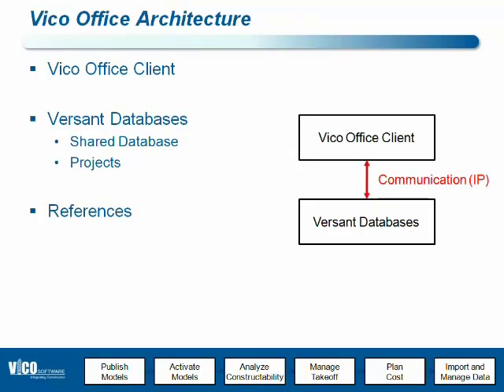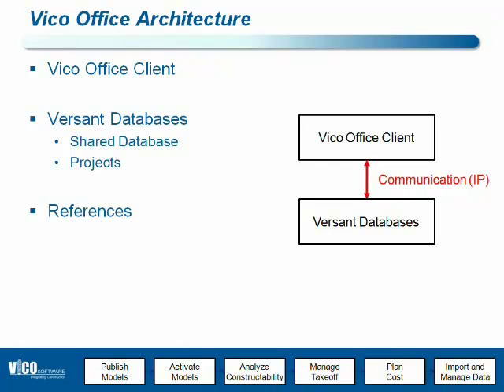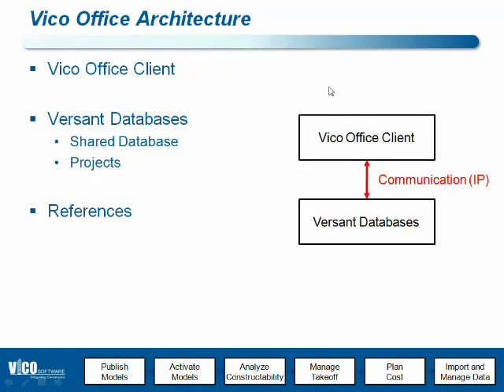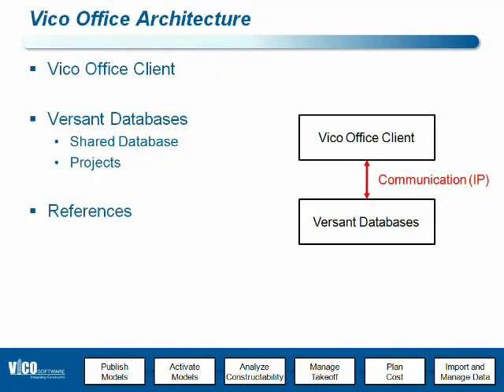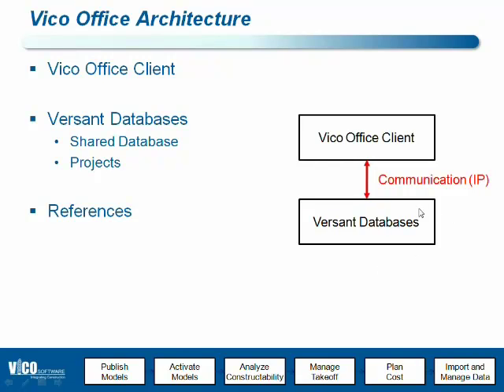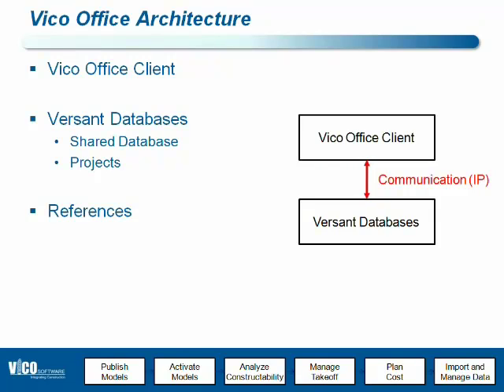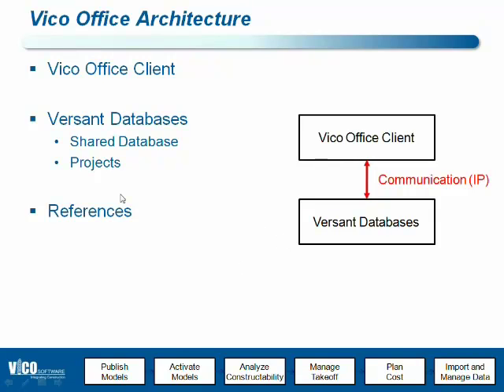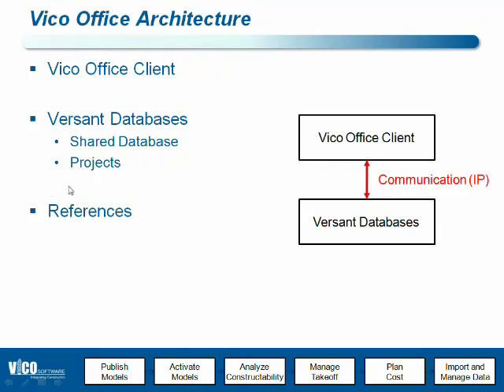Vico Office Architecture.mp4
Vico Office utilizes a TCIP communication pathway between the Vico Office Client and the project databases.